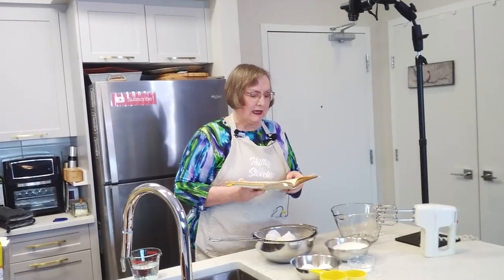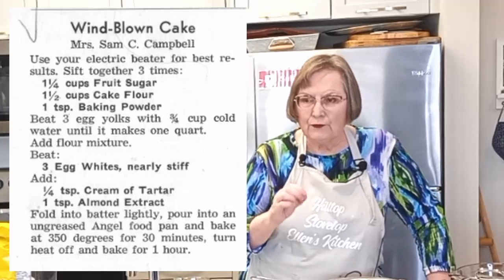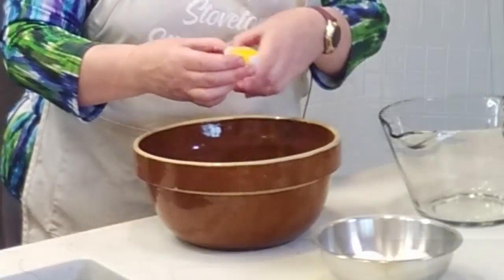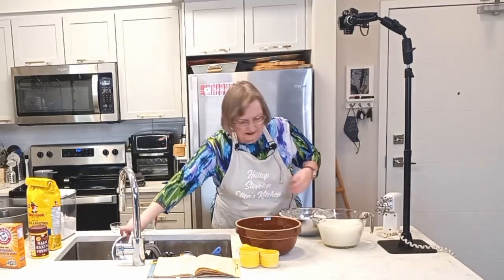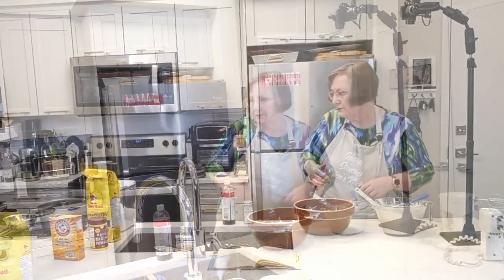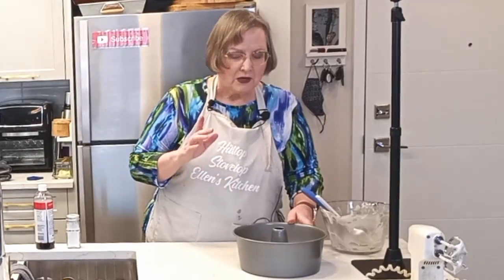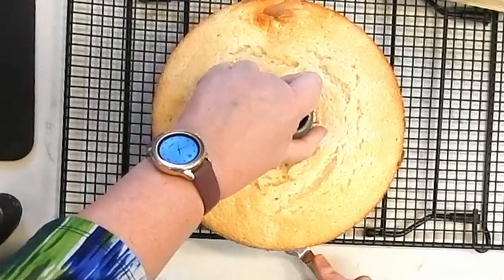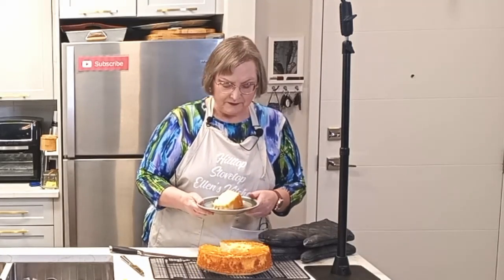How to Make Wind-Blown Cake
See my Blog about Behaving Regally

This cake uses the whole egg like a chiffon cake but is sweeter like an angel food cake.  It is a great combination of the two and perfect for summer berries or other light desserts.

Sift together three times
    1 1/4 Cups fruit sugar
    1 1/2 cups cake flour
    1 teaspoon baking powder
Beat 3 egg yolks with 3/4 cup cold water until it makes 1 quart (4 cups)
Fold in flour mixture
Beat 3 eggs whites until stiff and add 1/4 teaspoon creme of tartar and 1 teaspoon vanilla.
Fold in to flour/egg yolk mixture.
Put into ungreased angel food pan
Bake at 350 F for 30 minutes,  Turn off oven and leave for another 1 hour.